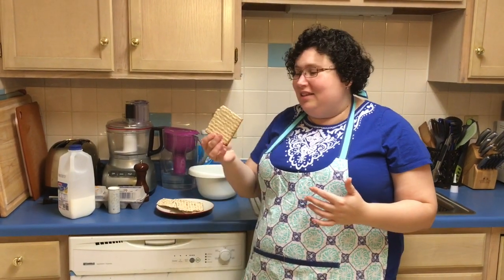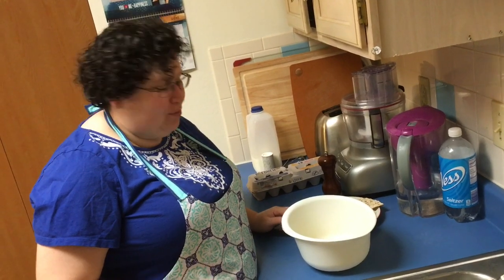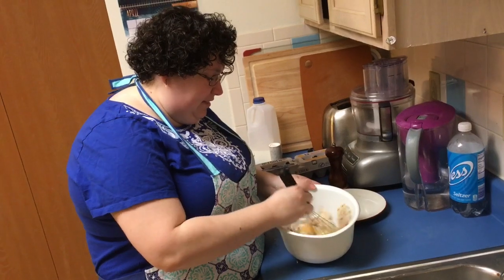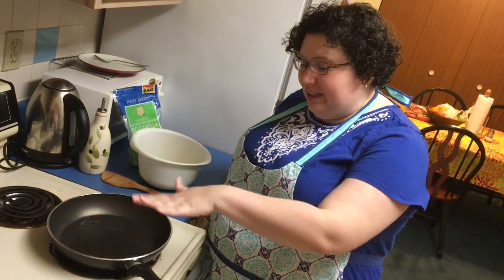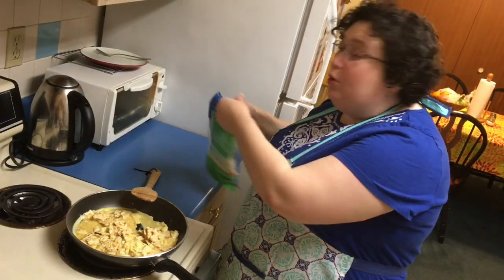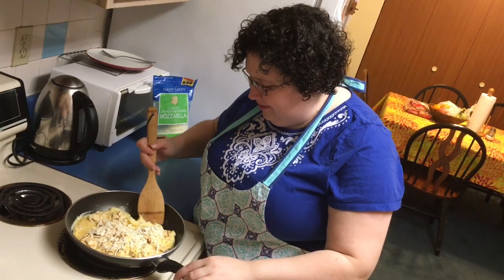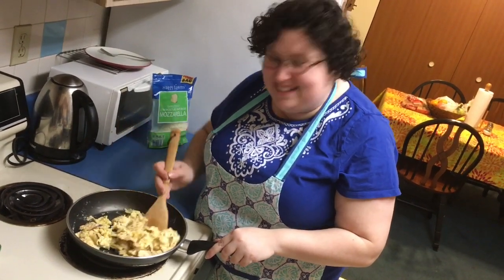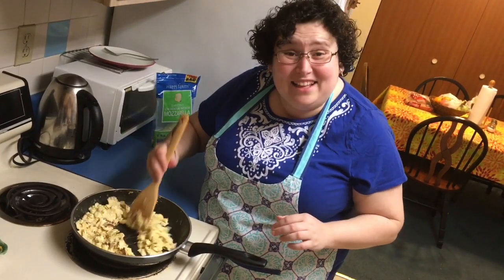How To Make Fried Matzah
Ingredients:
2 Sheets - Matzah                                   Enjoy
4 - Eggs                                                      and
1 1/2 tsp - Salt
1/2 tsp - Pepper
1/8 Cup Shredded Mozzarella Cheese